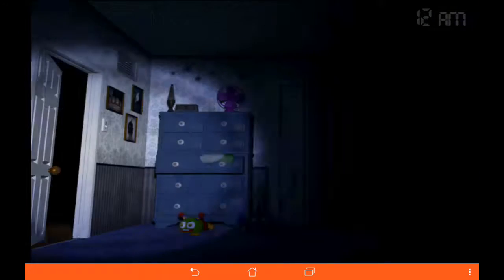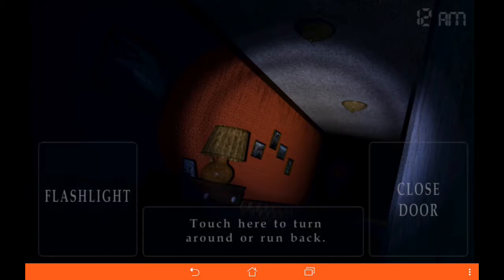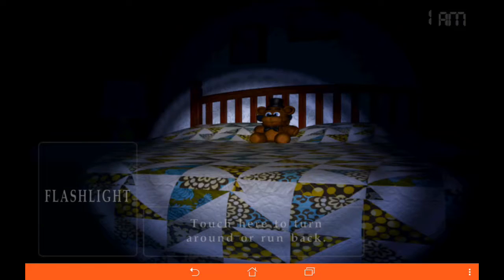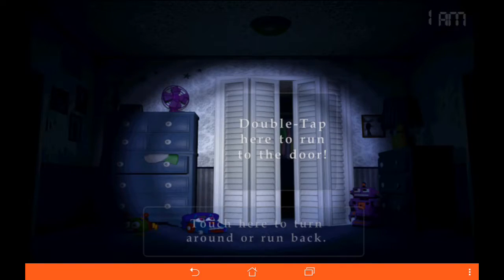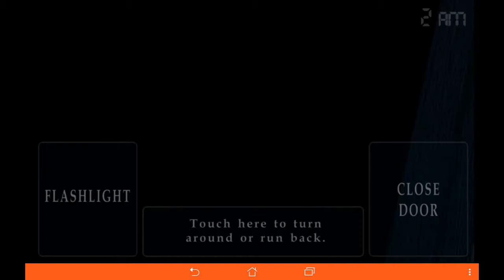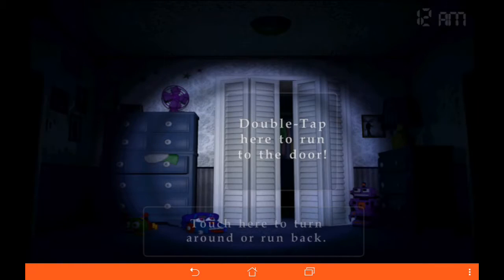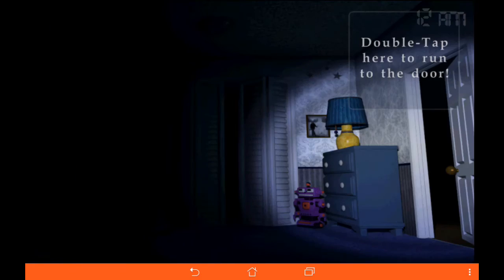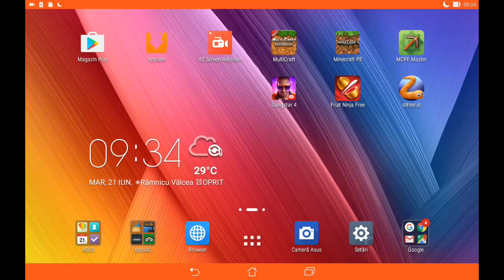Fnaf song rap